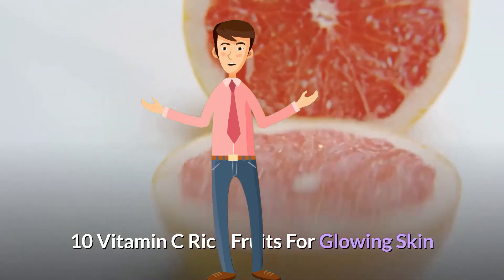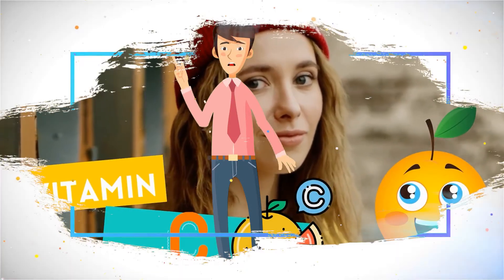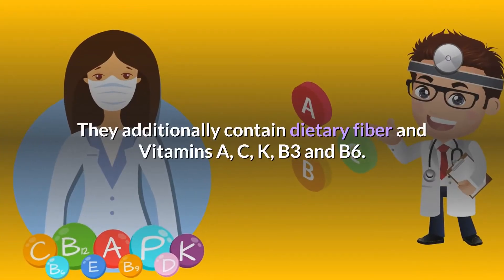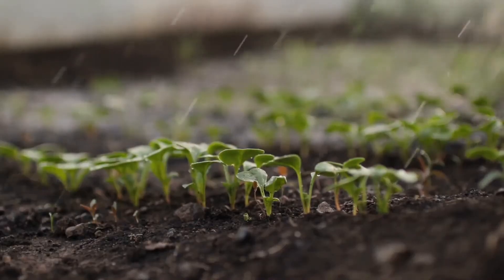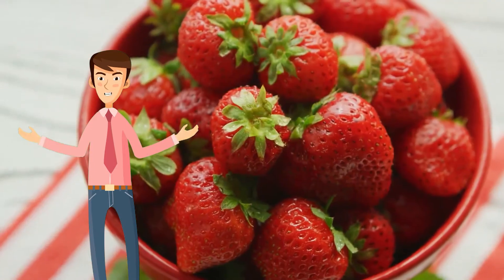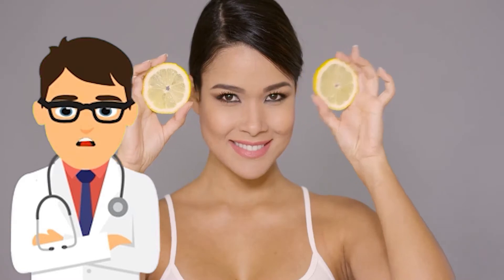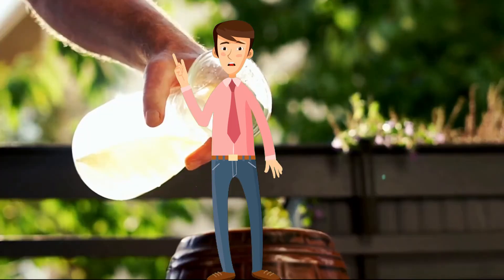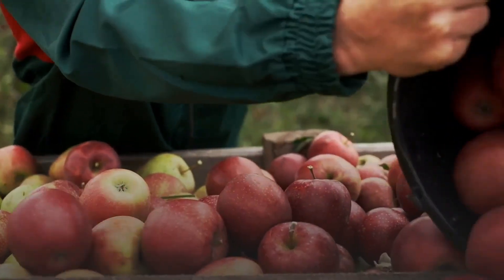10 Anti-Aging Foods That Will Make Your Skin Glow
“…you’re not a human being, you’re a conglomerate of all of these organisms together. So you have, you know, hundreds of millions of different species just living in you. And so when we look at hunter-gatherer populations and what their microbiome looks like versus us, we’re completely sterile compared to them.

How to Get Young and Glowing Skin Naturally. How to help your skin look its best using cheap natural remedies?